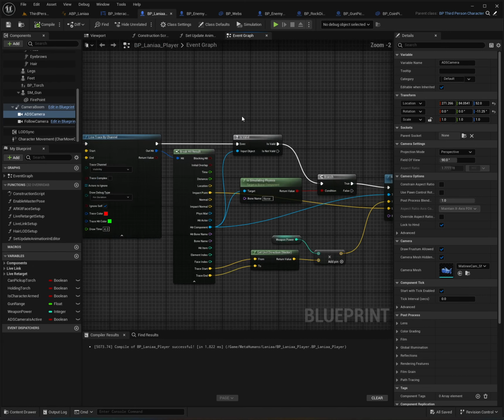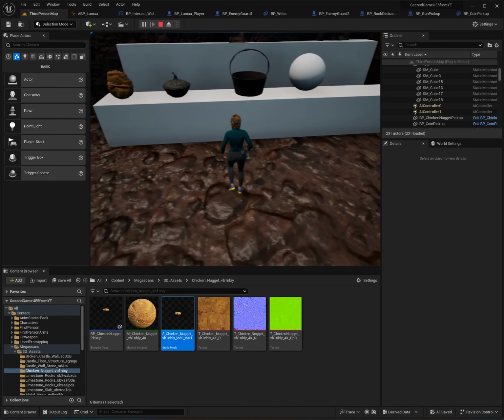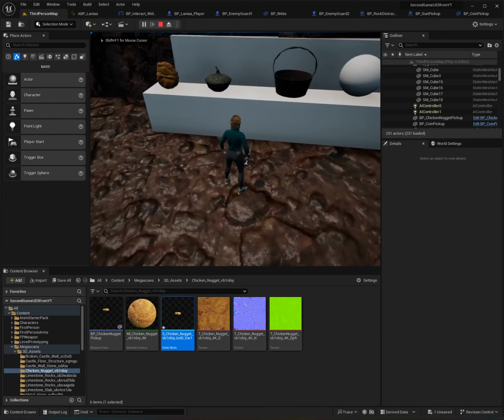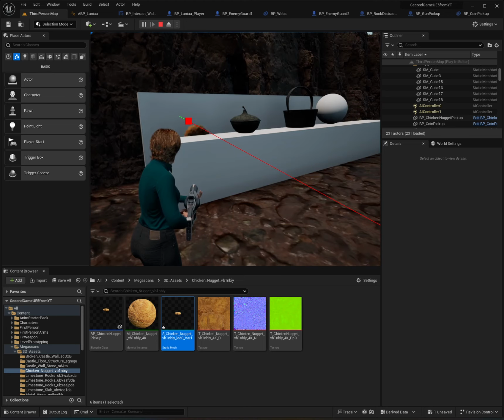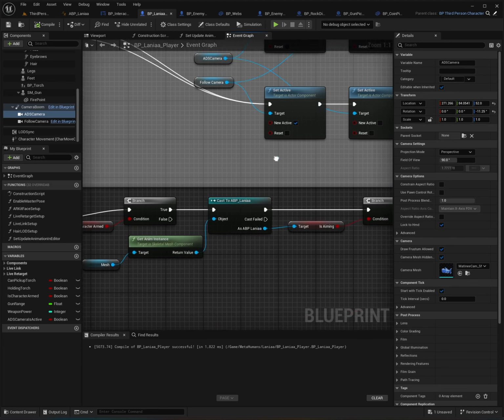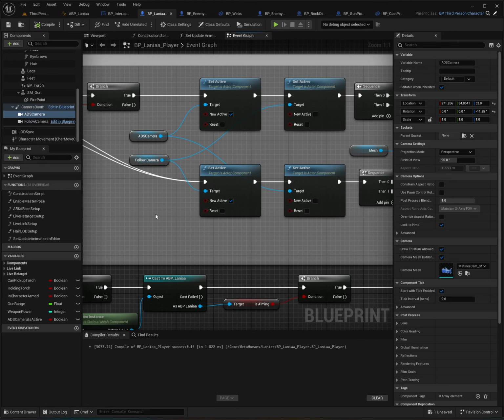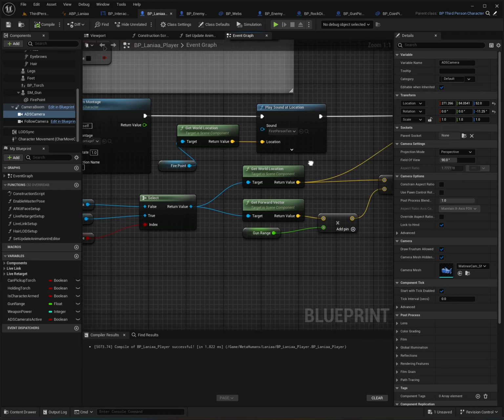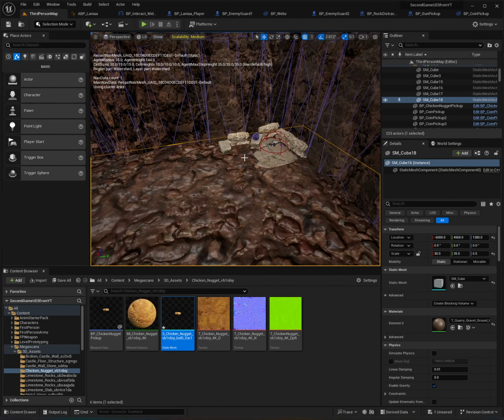My Unreal Engine Learning Journey – Day 35 – Projectile Impulses, Physics and a Camera Adjustment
Getting into some fun stuff today and the next few days by introducing impulses (kinetic energy) and physics to the impacts our weapons cause.